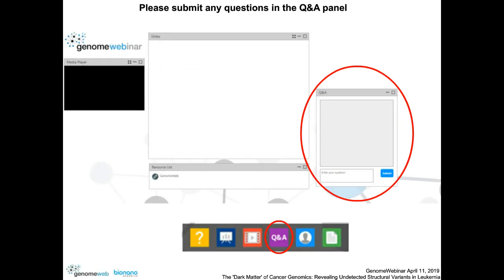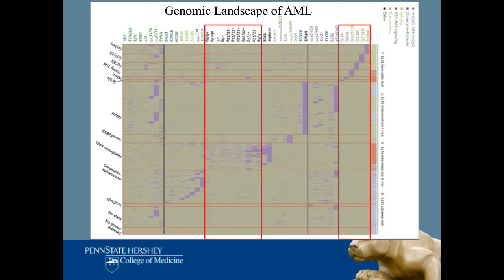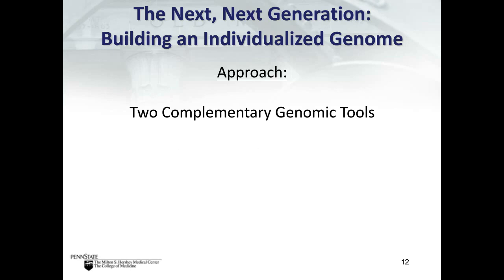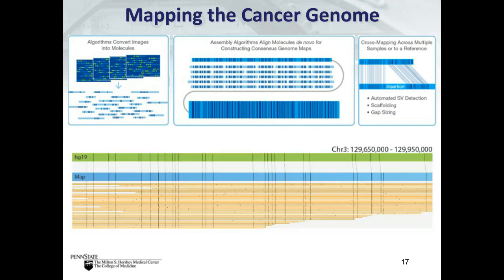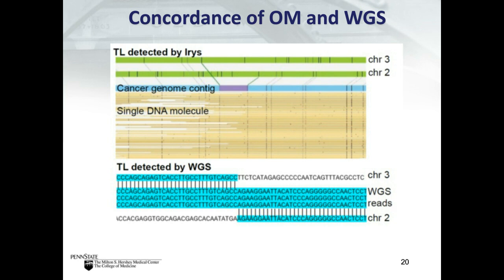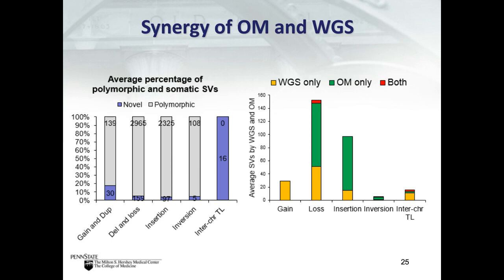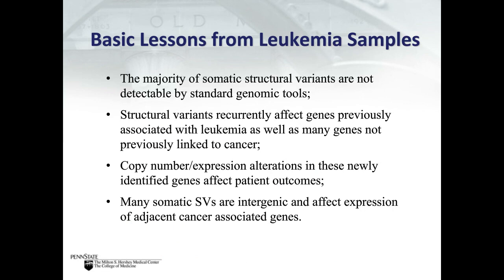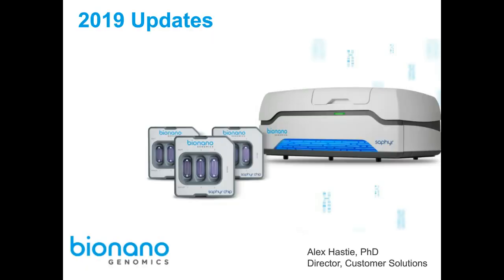The ‘Dark Matter’ of Cancer Genomics: Revealing Undetected Structural Variants in Leukemia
Dr. James Broach
Penn State Hershey